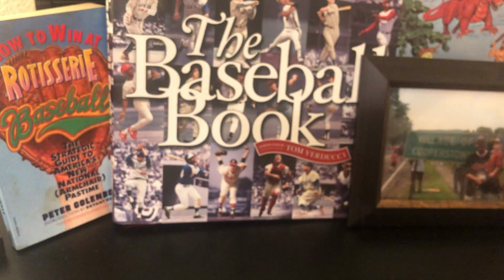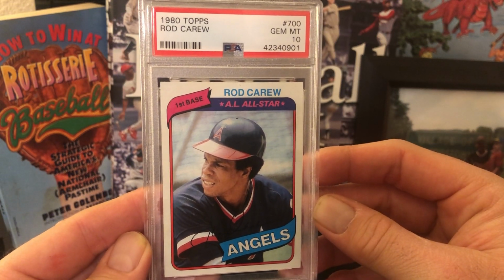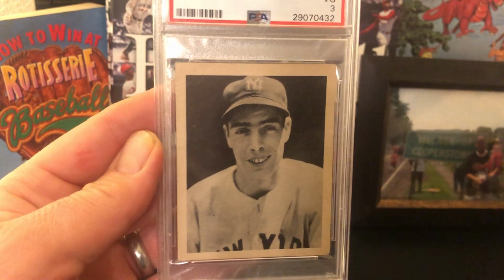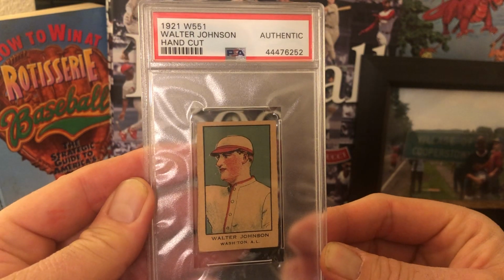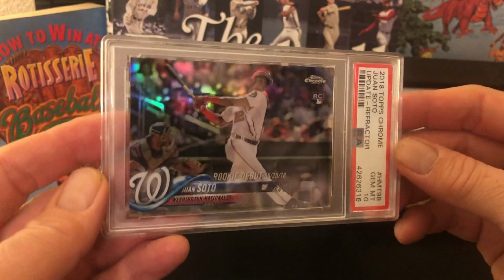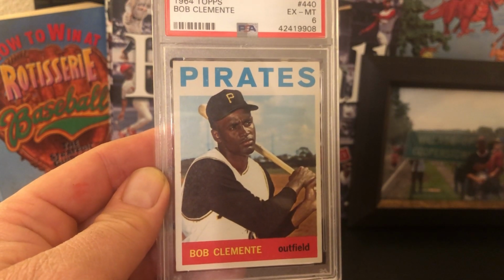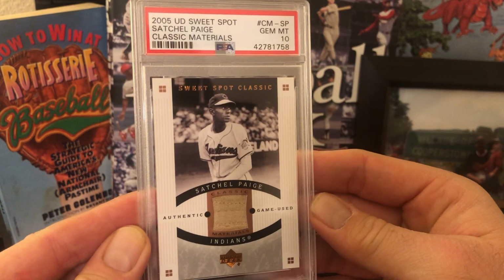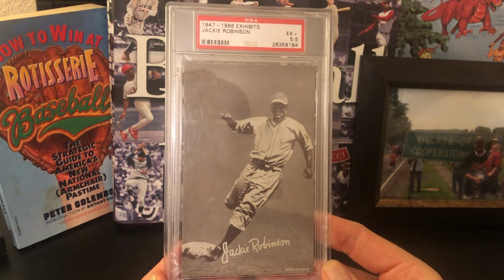2019 Year in Review Pickups Part 1 of 3 Diamondyard Sportscards.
Happy New Year to all!  Part 1 of 3 of 2019 Vintage and Modern Sports Card Pickups.  Willie Mays rookie, Hank Aaron, Play Ball Joe DiMaggio, Clemente, Jackie Robinson, Walter Johnson, Juan Soto, Sandy Koufax, Mike Schmidt, and Satchel Paige.